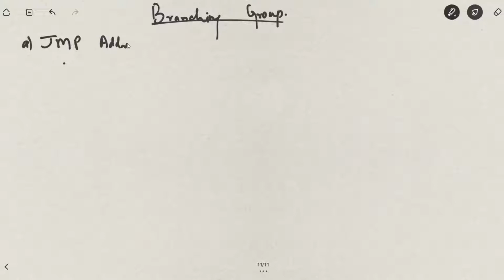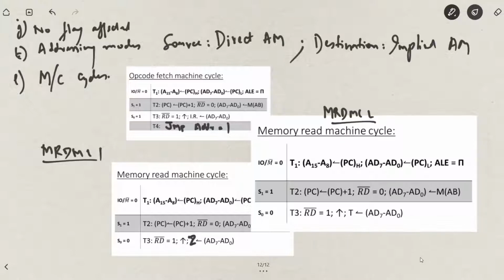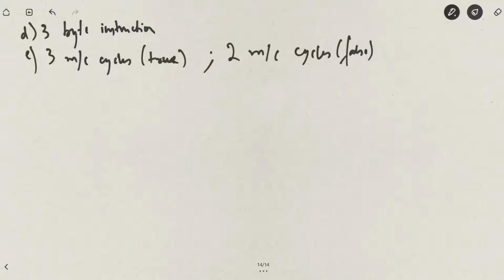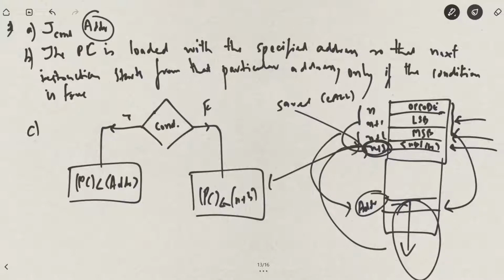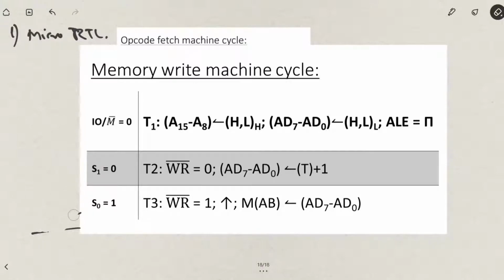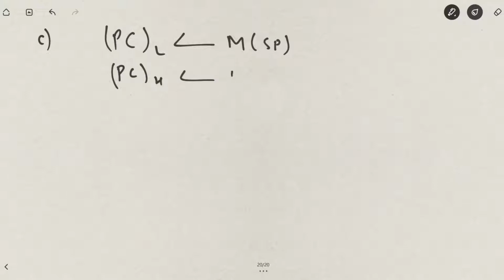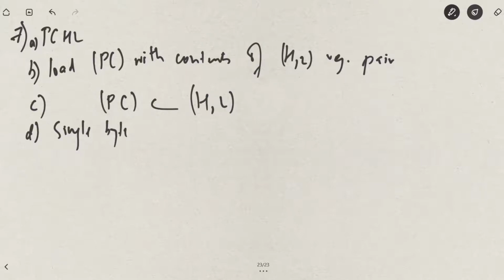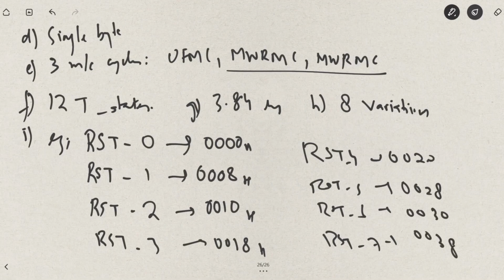MIC 21 Branching Group of Instructions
Branching Group of Instructions